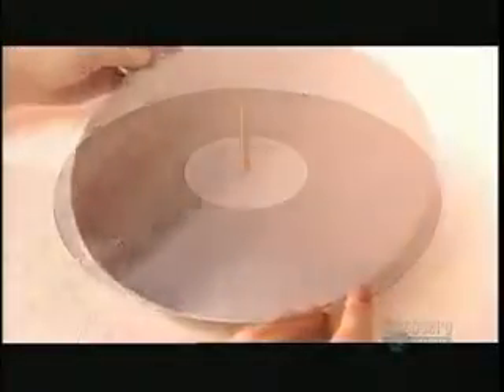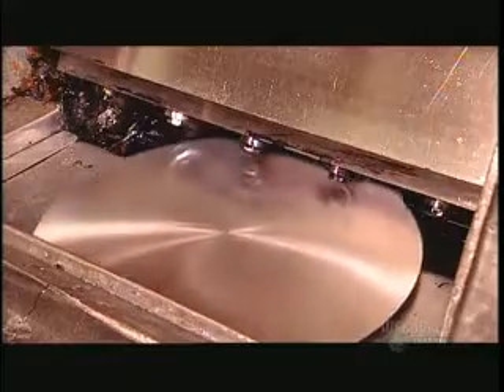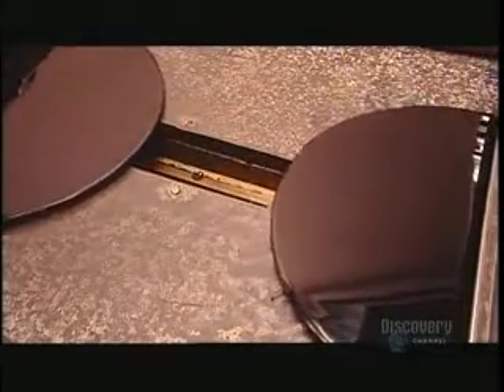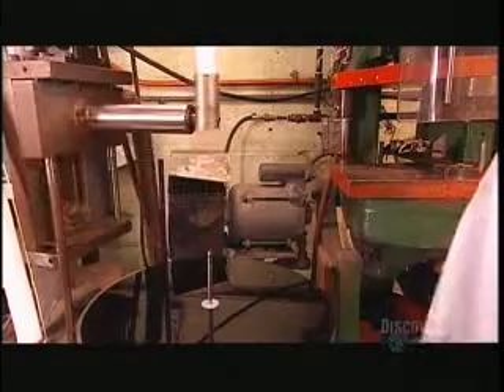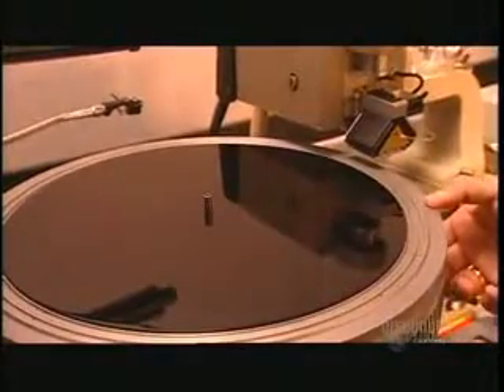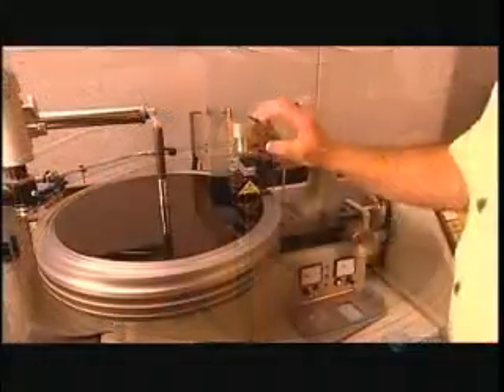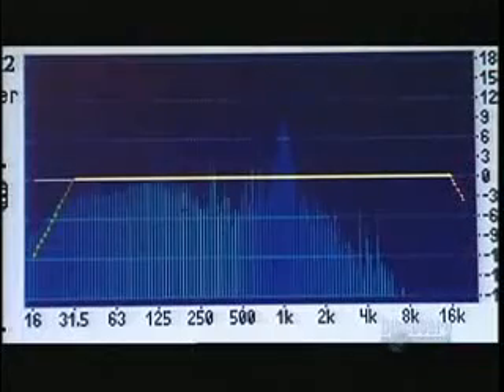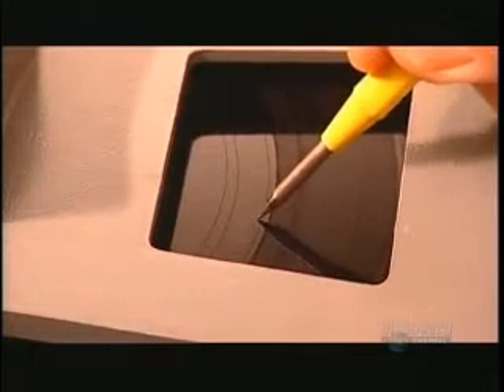Como se faz um disco de vinil ( Parte 1 )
Como se faz um disco de vinil